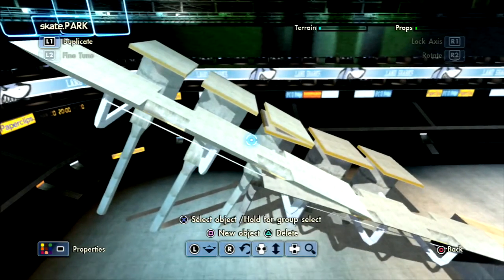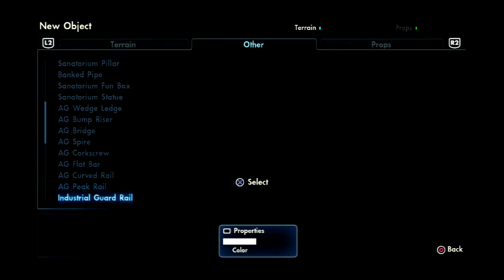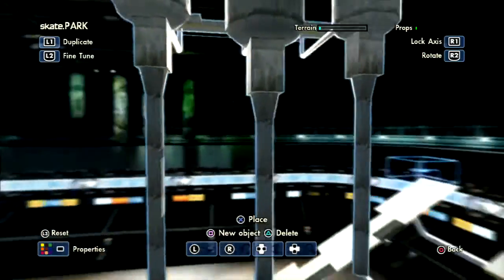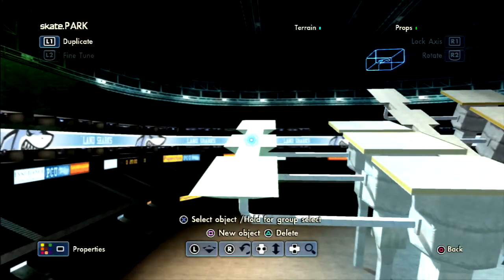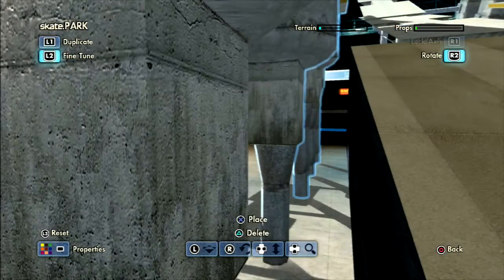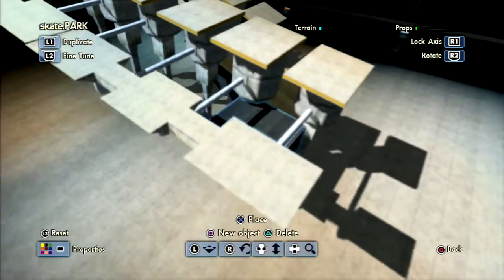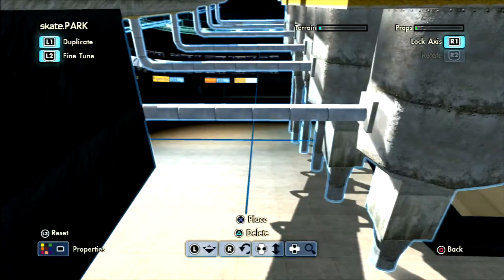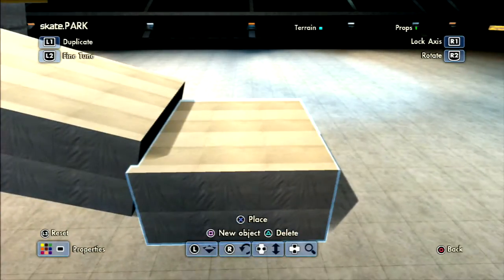Skate 3 How to make a good foot planting slope